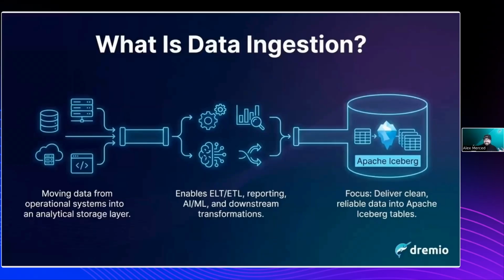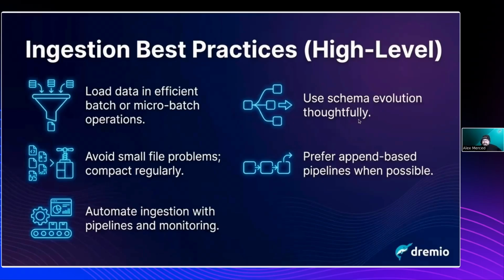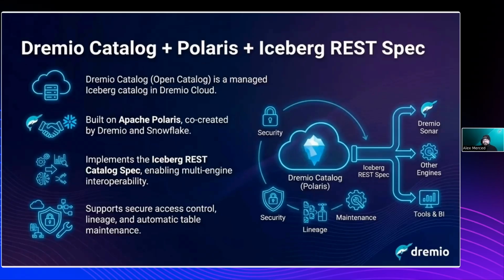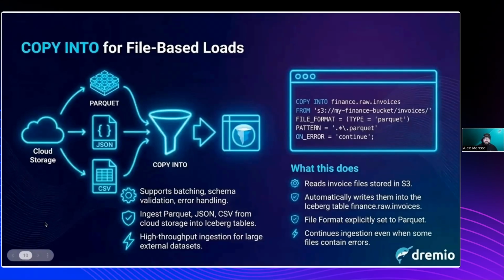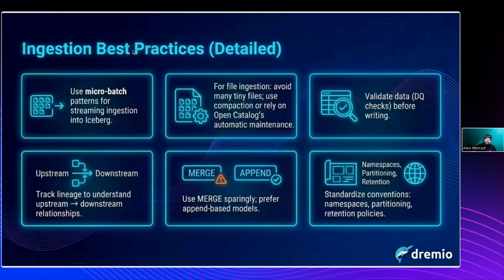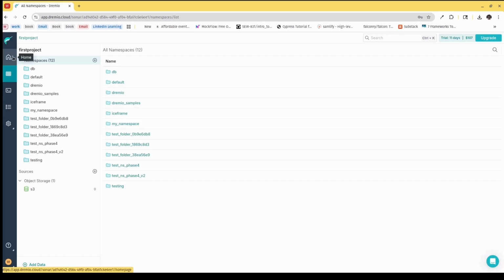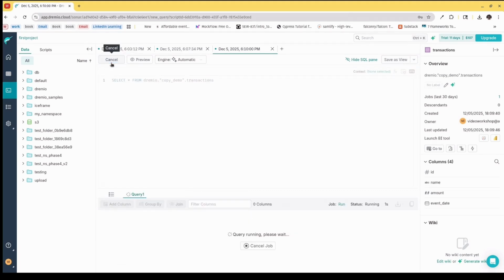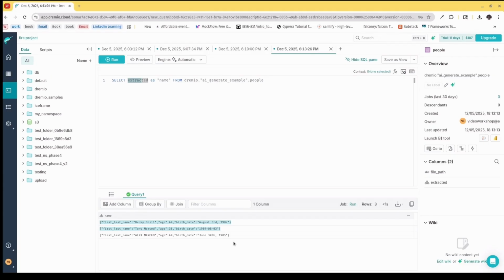Ingestion into Dremio: Concepts and Best Practices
This session walks through how to design a clear and reliable ingestion plan for Dremio Cloud. It explains what ingestion means in a lakehouse, why predictable pipelines matter, and how to choose the right tool for each workload. You will learn two core paths. One path uses Dremio to land data with CTAS, INSERT SELECT, COPY INTO, CREATE PIPE, and file uploads. The other path uses external engines like Spark, Flink, Kafka Connect, Fivetran, and other batch or streaming systems that write Apache Iceberg tables through the Dremio Catalog or any Iceberg REST interface. The talk then covers rules that keep ingestion stable. You will see how to design clear namespaces, use partitioning with intent, manage metadata growth, and separate raw and curated layers. You will leave with a simple checklist you can follow for any new pipeline.